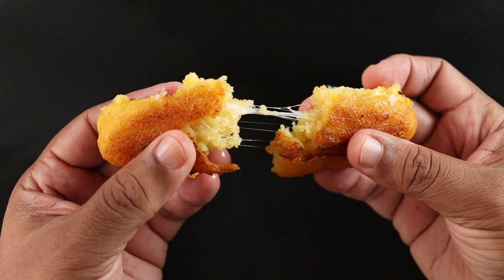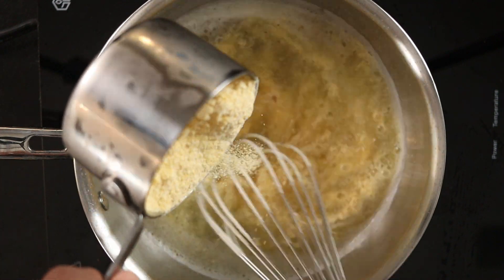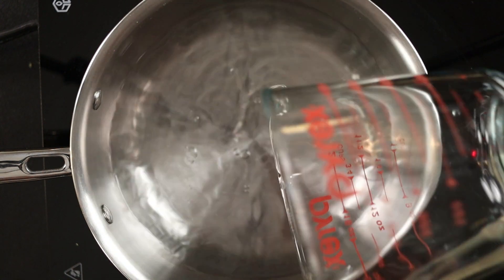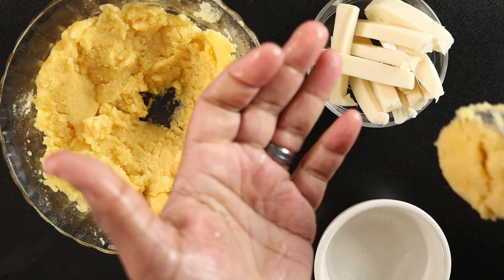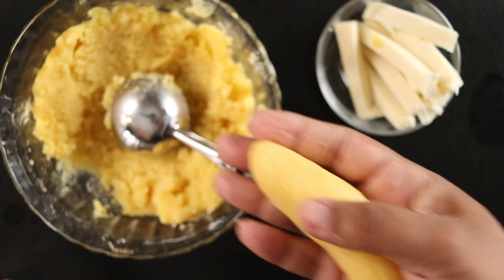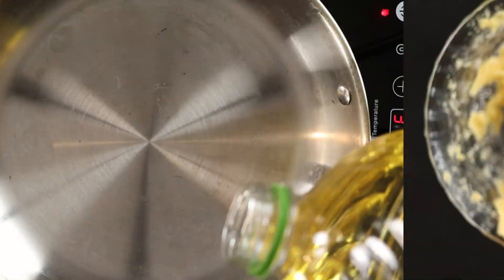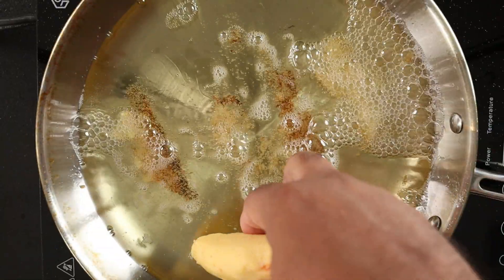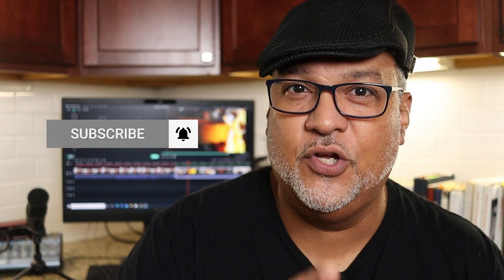How To Make Puerto Rican Sorullitos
In this video, we show you how to make Puerto Rican Sorullitos! Sorullitos are cornmeal fritters, typically sweet and filled with cheese. We also made a savory version that incorporates corned beef guisado as a filling along with the cheese. Canned corned beef is very popular in many Latin countries, especially in Puerto Rico. It's stewed with onions, potatoes, and Latin flavorings and served with rice and tostones (fried plantains). These Sorullitos are great for breakfast (with a nice cup of hot cafe Bustelo) for lunch, dinner, or as a snack. It's super easy to make and is fun to make with the whole family. Make it Sabroso! @cafebustelo

◼️ GoPro Hero 7 Waterproof Camera

0:00 Intro
0:22 What are Sorullitos?
0:42 Making the Sweet Masa
1:30 Making the Savory Masa
2:00 Forming the Sweet Sorullitos
2:49 Forming the Savory Sorullitos
3:20 Frying the Sorullitos